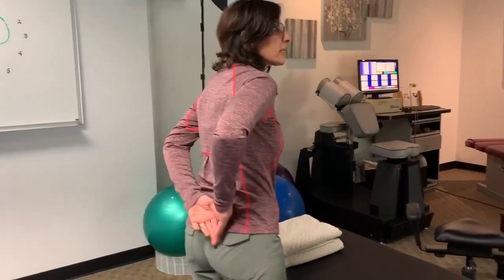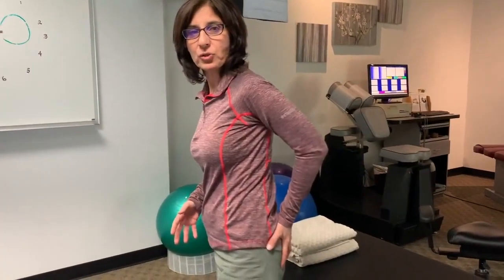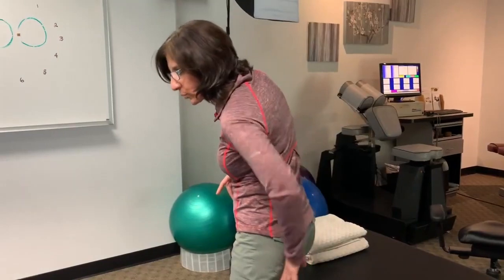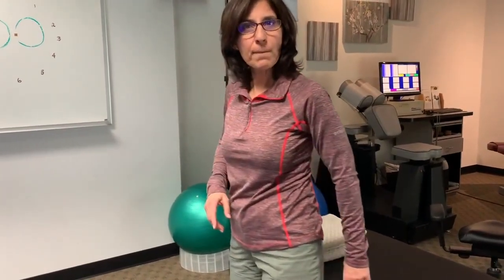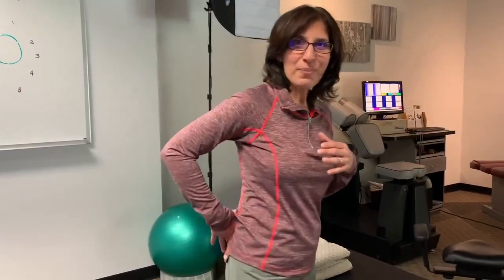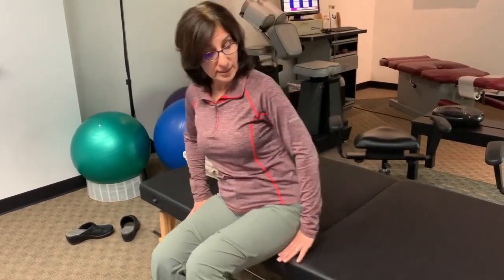Is it Sciatica or Something Else explained by Irvine Chiropractor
What is sciatica and what is the best treatment for it? Dr. Shakib from Irvine Spine and Wellness Center is the Irvine Chiropractor nearby that specializes in sports, postural neurology, Functional movement, sports recovery and pain prevention. She has been in practice for over 2 decades and loves attending seminars and learning the latest and the best as much as her family and farm animals! Join our Tribe and live up to your potential!

Mamak Shakib
holistic doctor
holistic chiropractor
holistic wellness center
posture doctor
posture hacks
health-conscious folks
Dr. Shakib
female chiropractor
best chiropractic physician
sports chiropractic
california chiropractor
true chiropractor channel
chiropractic medicine
best chiropractic massage
chiropractic model
chiropractic philosophy
are chiropractors doctors
chiropractors youtube
rehabilitation techniques
body rehabilitation
irvine wellness
chiropractor videos
 famous chiropractic
body fine-tuning
walk-in chiropractic
irvine chiropractic
OC chiropractor
neck pain chiropractor
irvine chiropractor
stress headache
slipped disc
shoulder tendonitis
shoulder pain
sciatica
sciatic nerve
pain in back of head
neck pain
herniated disc
building disc
back pain
sciatica pain
spinal stenosis
sciatica treatment